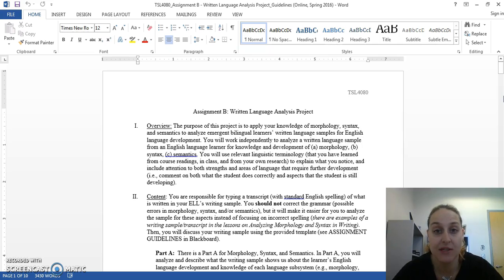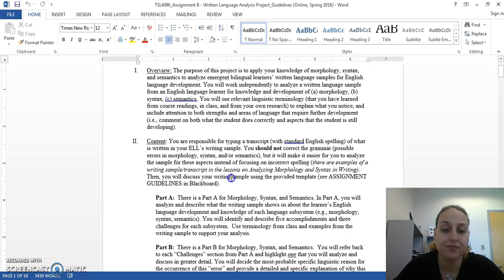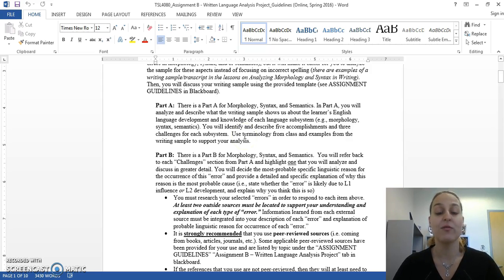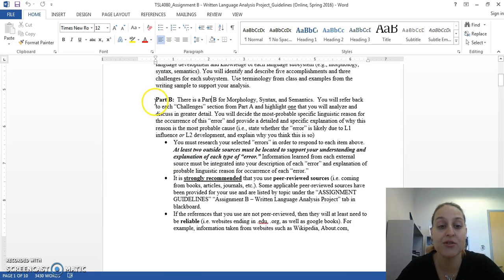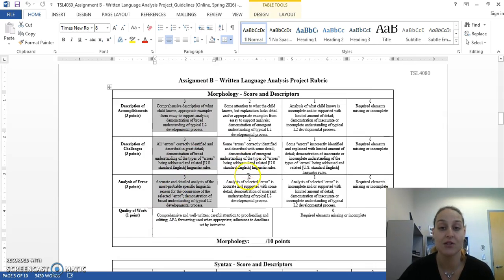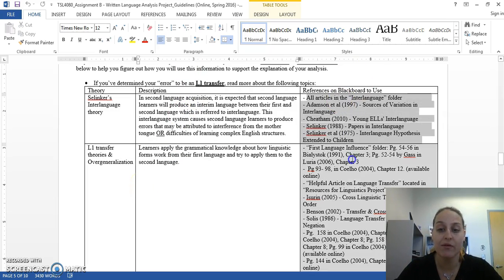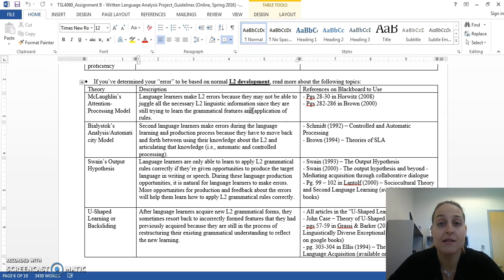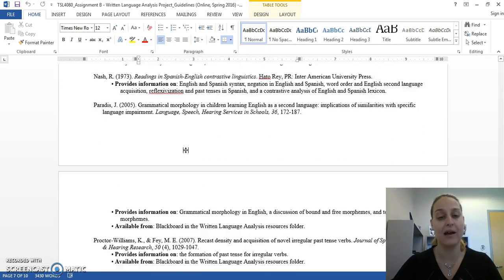Sembiante TSL 4080 Unit 7 part 1